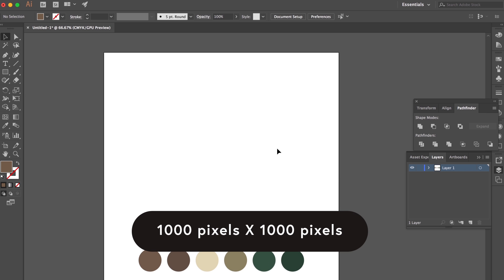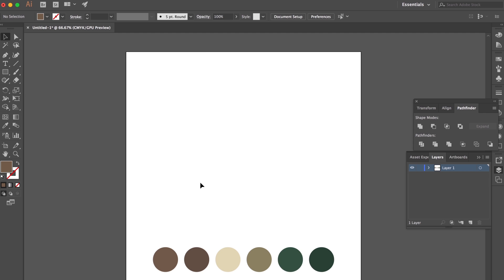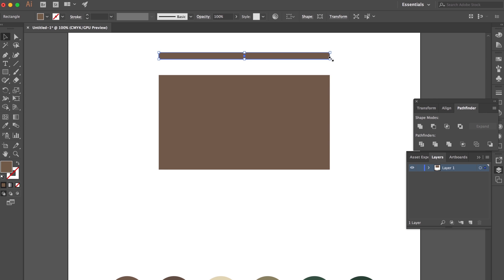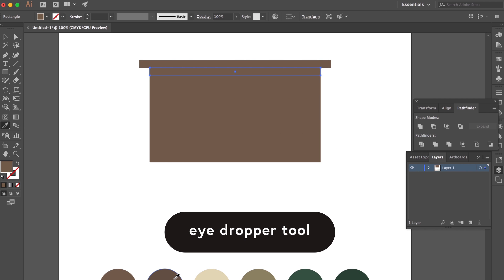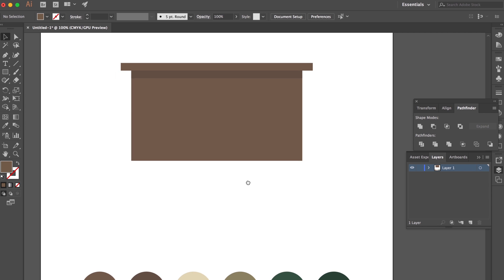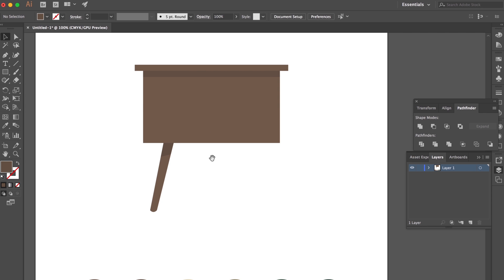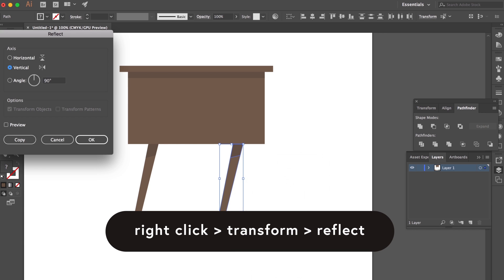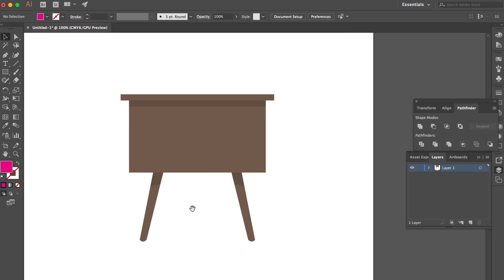Illustrated & Animated Video for Instagram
I don't think it's crazy to say that most people today are on Instagram. In fact, just this year Insta hit 800 million active users! So, that's a lot of potential attention to be had for your personal brand or client social media project.

In this tutorial I show you a technique to attract new visitors and delight your current followers by making your own flat style illustration and then animating it in Adobe After Effects.

And yes, that's some fresh dry sweat on my Patagonia hat, that's what happens when ya hike.

MUSIC

Homage Beats (Sage)

►►► CAMERAS

Sony a6000
Iphone 7

►►► LENS

Sony 16-50mm

►►► TRIPODS

Manfrotto Mini Tripod
Manfrotto Photo Tripod

►►► MICROPHONE

Blue Spark

►►► LIGHTING

Natural Light from the good ol' sun

Cody Brown Design is a participant in the Amazon Services LLC Associates Program, an affiliate advertising program designed to provide a means for us to earn fees by linking to Amazon.com and affiliated sites.

►►► CODY BROWN DESIGN APPAREL

WHAT TO EXPECT FROM THIS CHANNEL:

Every week, I will publish meaningful & concise content that provides insight into the field of graphic design, web design, illustration, branding, app design, & other creative areas I find important in my field as a commercial artist. This media includes software tutorials, lifestyle vlogs, and other useful videos to help and inspire anyone looking to improve their skills as a creative badass and take their creativity to new heights.

ABOUT ME:

Hey there, I’m Cody. A craft-beer drinking Designer & Art Director living in San Diego, Ca.

SKILLS

Some of the skills I’ve acquired throughout my journey as a creative:

Styling
Graphic Design
App Design
Photography
Illustration
Image Manipulation
Typography & Lettering
Motion Graphics
Video Production & Editing
Animation

MY STUFF